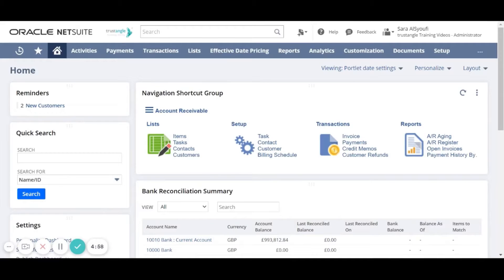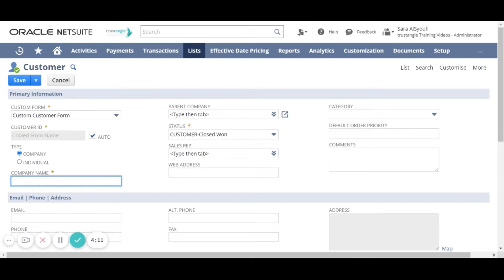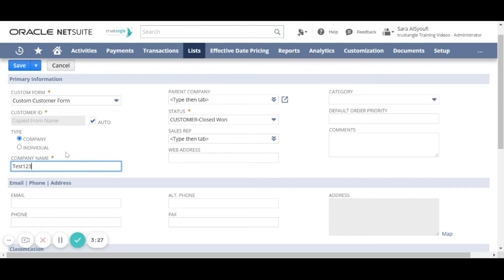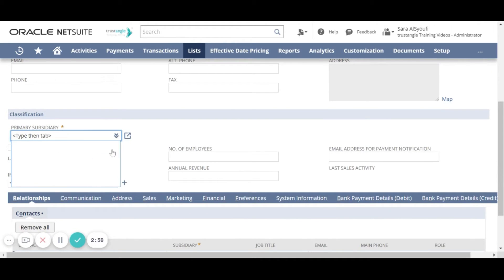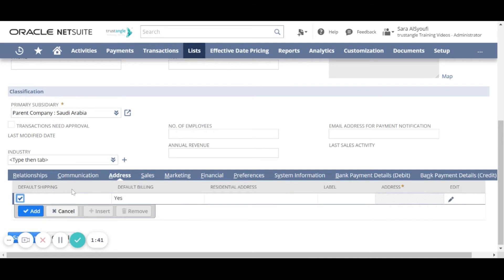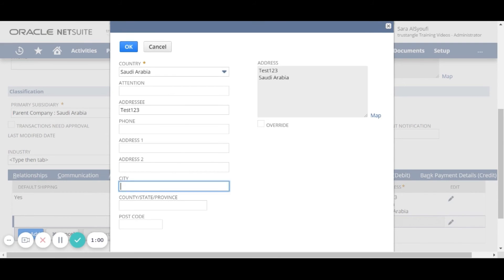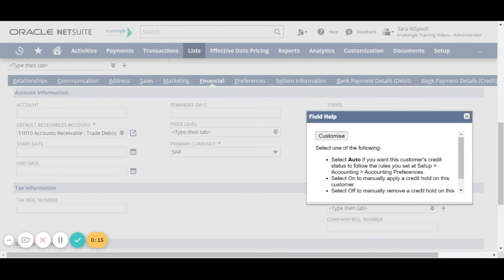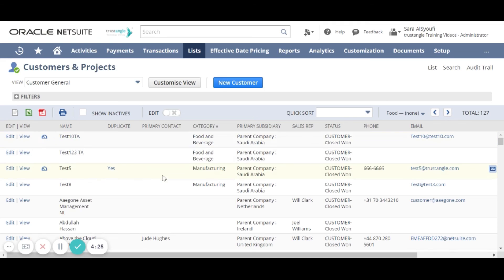NetSuite | Create Customer Records In NetSuite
In this video, we present how to create a new Customer record in NetSuite:
- Go to add new Customer page by navigating to Lists - Relationships - Customers - New
- Choose Customer type and fill in all necessary information then click “Save”
- To view the Customers list that you added to the system click “List”"